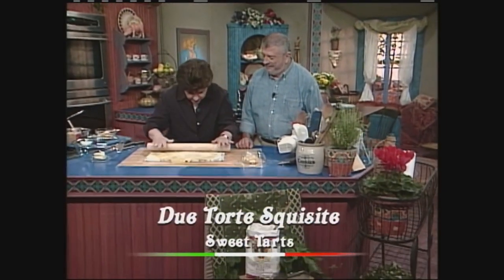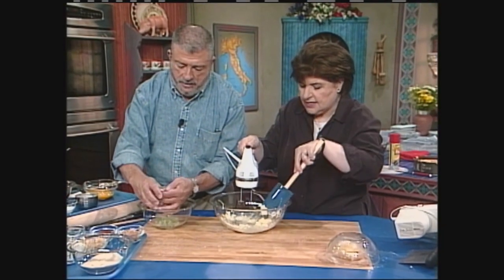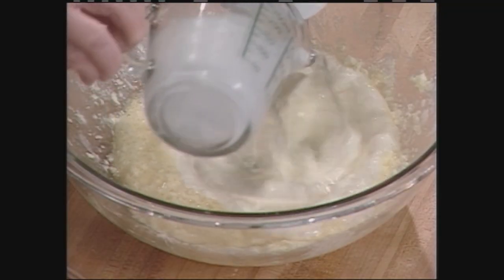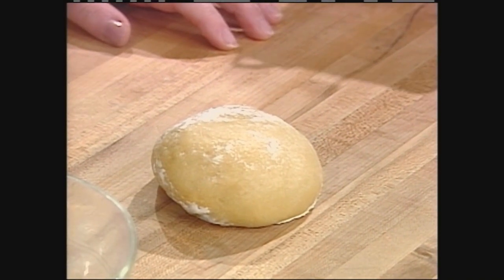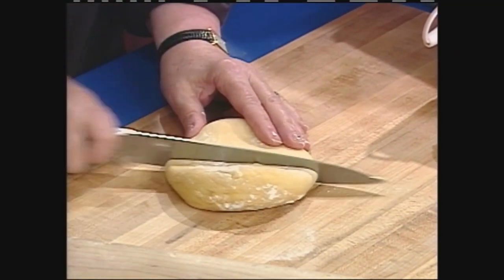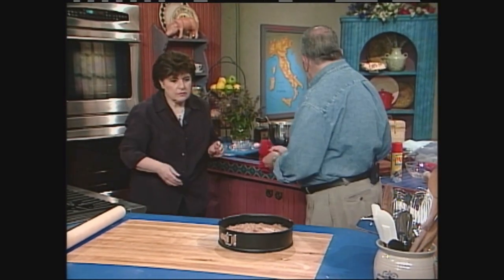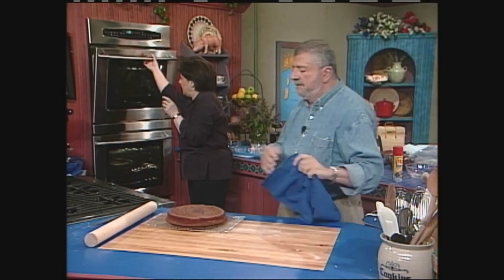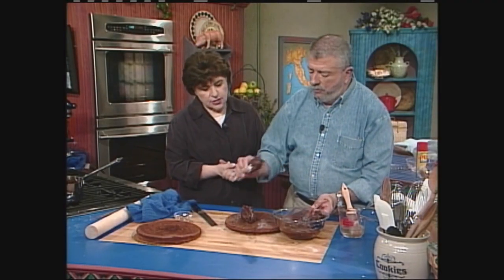Ciao Italia with Mary Ann Esposito - Two Sweet Tarts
World-renowned pastry chef Nick Malgieri rolls up his sleeves nella cucina as he and Mary Ann exchange stories, tease each other, and have an entertaining time creating two masterpieces; Torta al Taglierini a pie-shaped, pastry noodle-topped chocolate cake and Torta Neri con le Noci (Chocolate Cake with Nuts) a classic Bolognese treat that’s rich as Midas but light as a cloud.